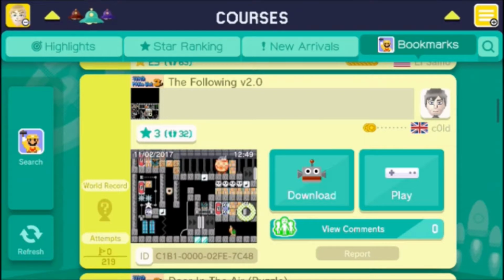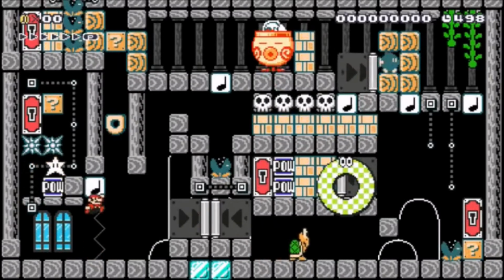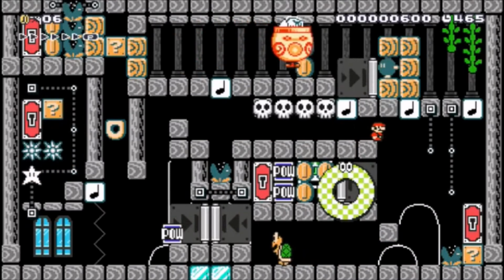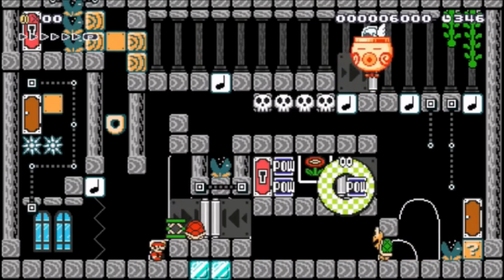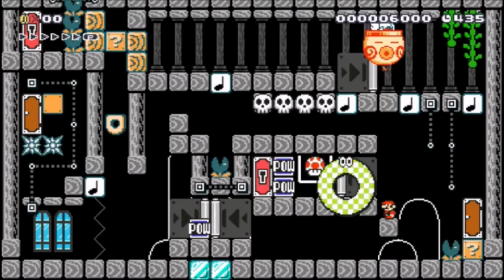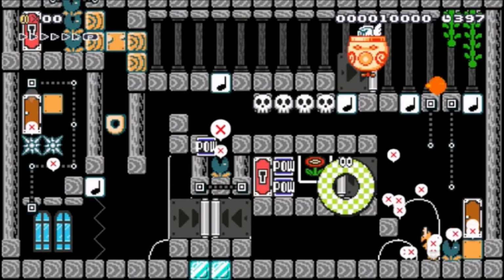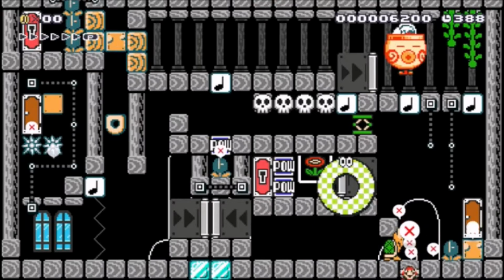Mario Maker | Your REDDIT Levels #4 | The Following - One Screen Puzzle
Taking on a One Screen Puzzle submitted to me from Reddit.
This looks quite challenging with NO CLEARS yet!!

Artwork provided by Adam Leonhardt